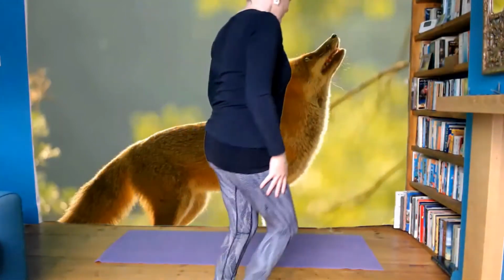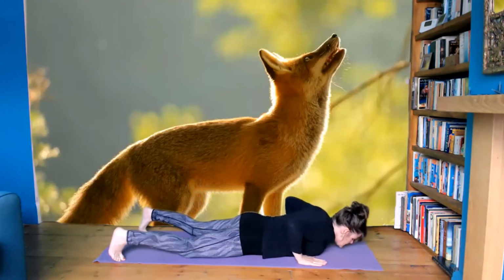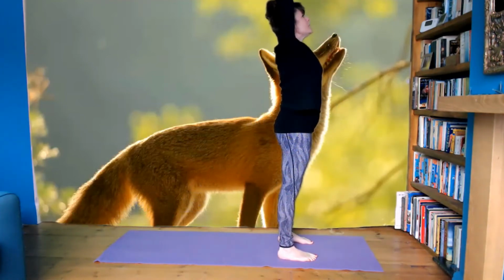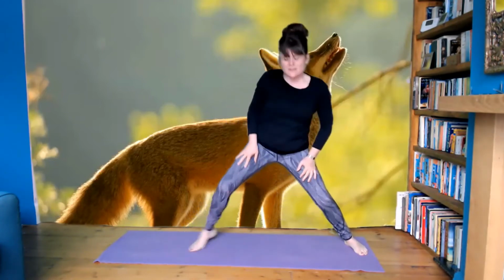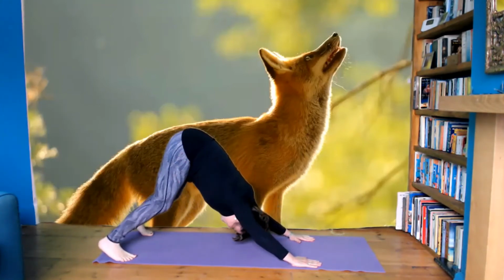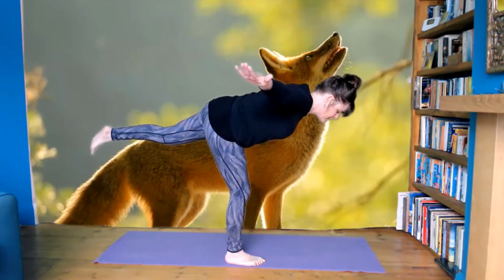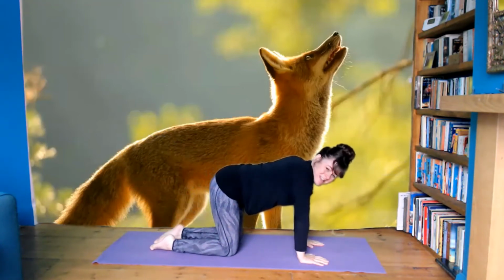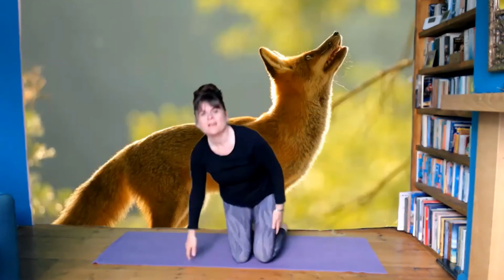Nocturnal animals - children's yoga - aged 5-8.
Well Balanced Kids yoga tutor, Dominique De-Light, has fun pretending to be nocturnal animals in this yoga class. If your child likes foxes, bats, toads or hippos this one's for you! Includes a warm up, yoga sequence, a mindful activity, a breathing exercise and a relaxing savasana. For children aged 5-8. For more children's yoga videos on mindfulness, yoga and relaxation,